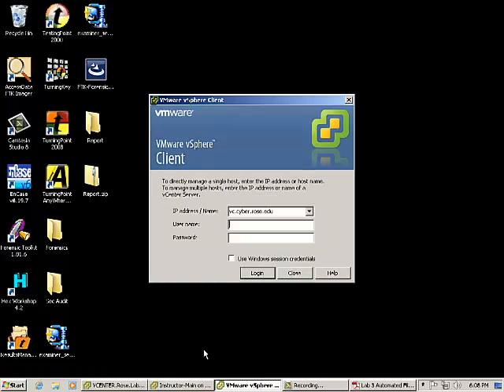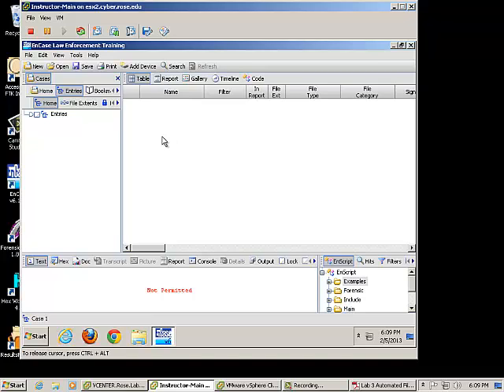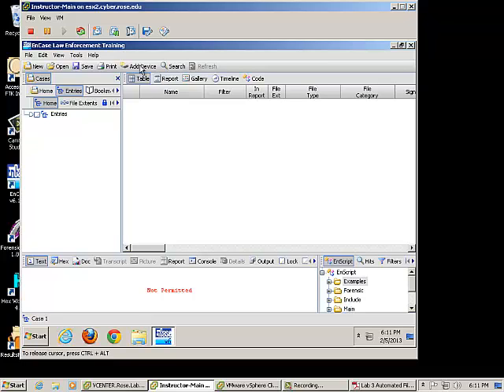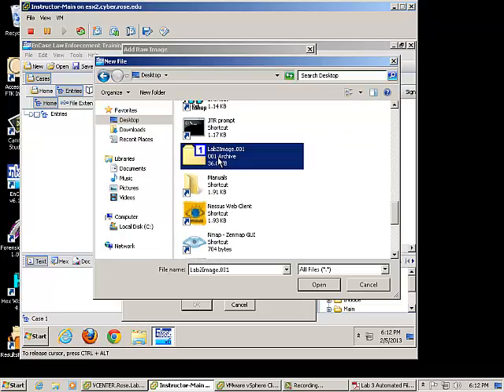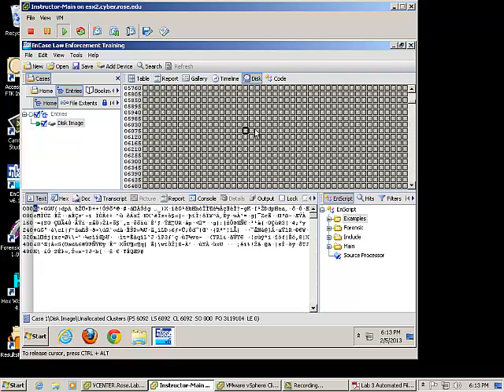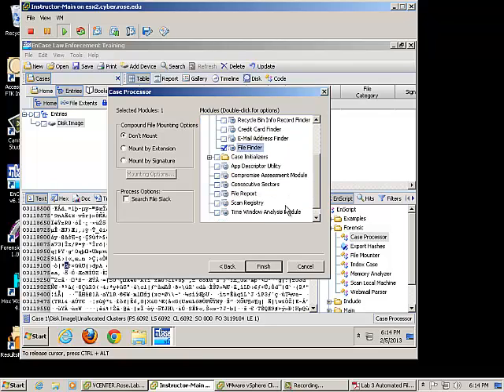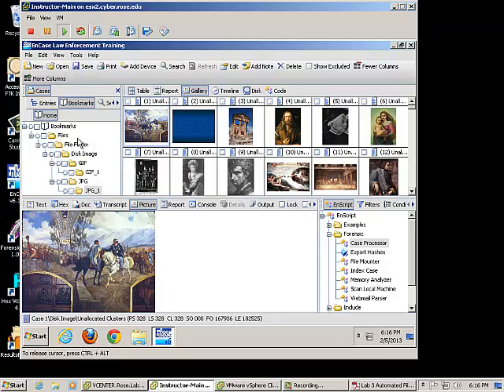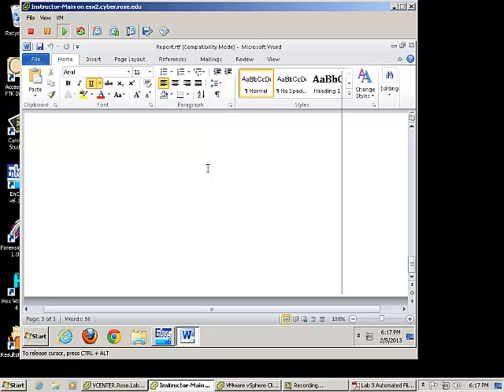CIT2553 Lab 3 Encase Usage